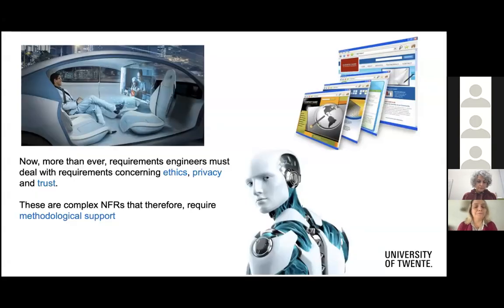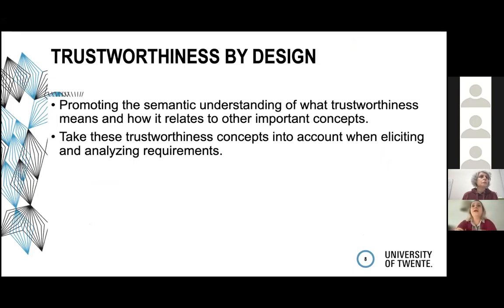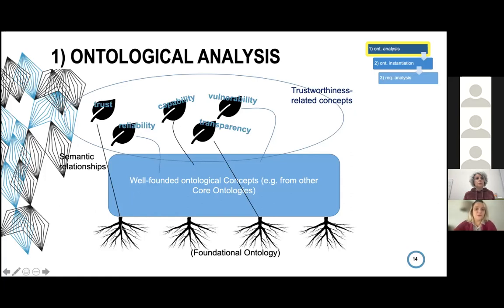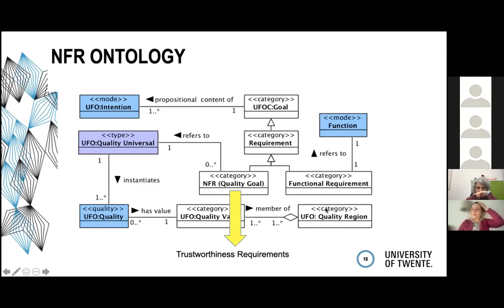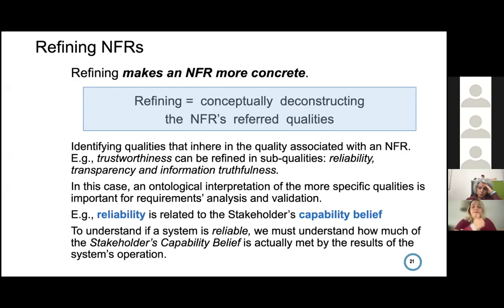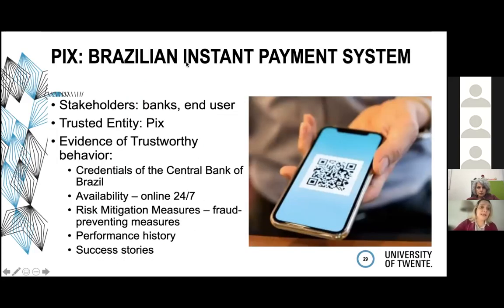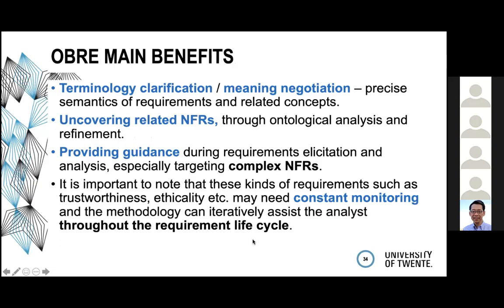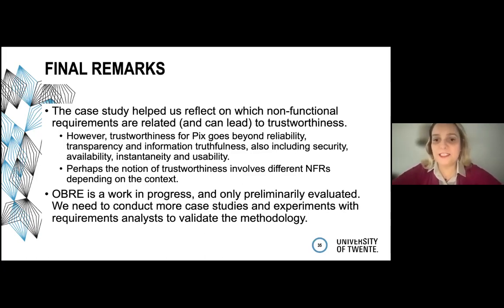Ontology-Based Requirements Engineering (by Renata Guizzardi)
This is the part 4 of a tutorial presented at the IEEE International Requirements Engineering Conference (IEEE RE). The part recorded here was presented by Renata Guizzardi (University of Twente, The Netherlands) and discusses how an Ontology-Based methodological support for Requirements Engineering.

For a primer to the approach, one could read

Amaral, G., Guizzardi, R.S.S., Guizzardi, G., Mylopoulos, J., Trustworthiness Requirements: The Pix Case Study, 40th International Conference on Conceptual Modeling (ER  2021), St. John’s, Canada, 2021.

GUIZZARDI, R.S.S., AMARAL, G., GUIZZARDI, G., MYLOPOULOS, J., Ontology-based Modelling and Analysis of Trustworthiness Requirements: Preliminary Results, 39th International Conference on Conceptual Modeling (ER 2020), Vienna, 2020.